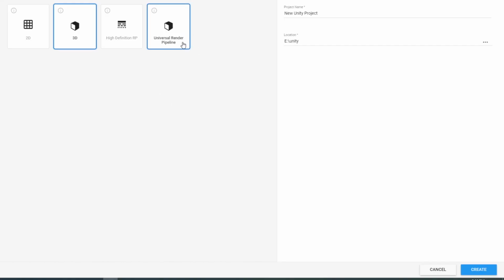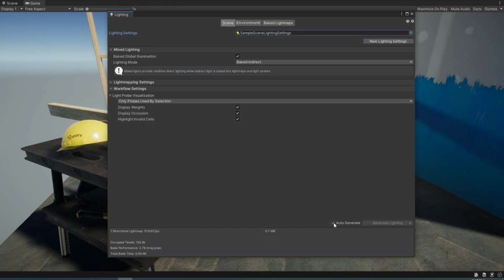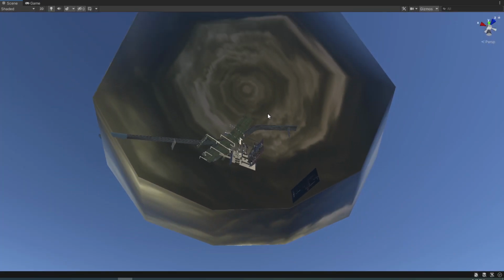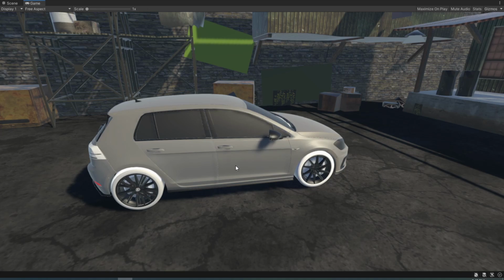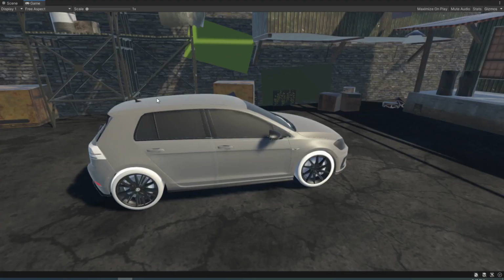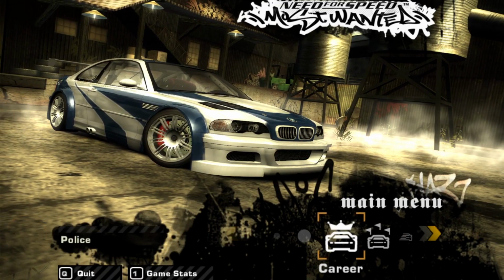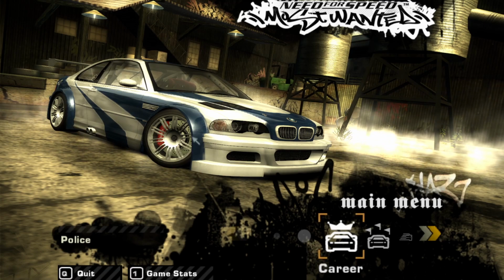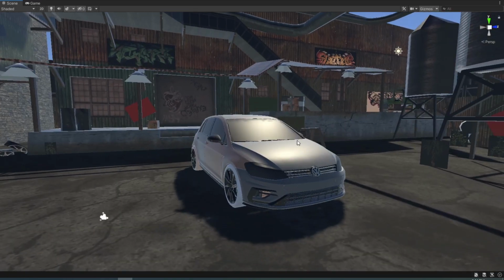Nfs Most Wanted in unity - Import Garage (01)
I Recreate most wanted in unity